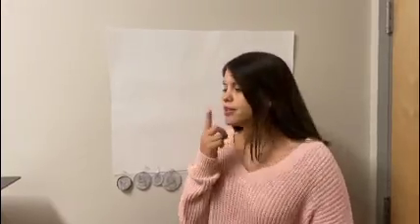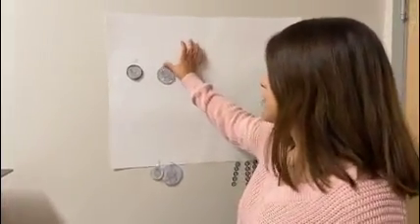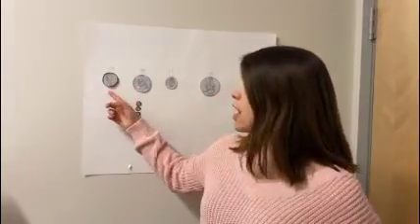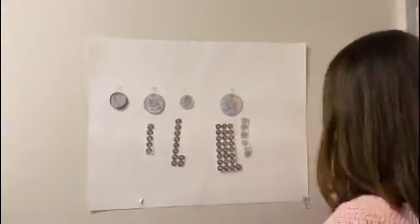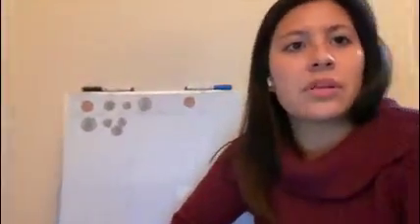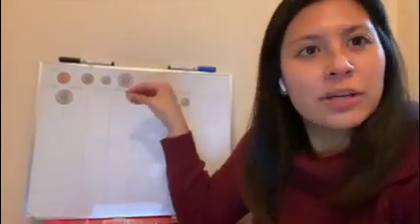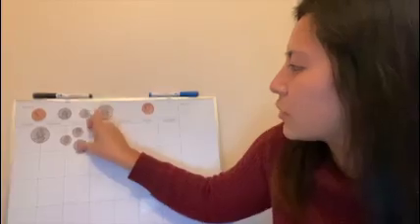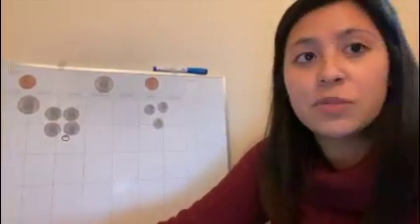MidTerm- U.S Coins